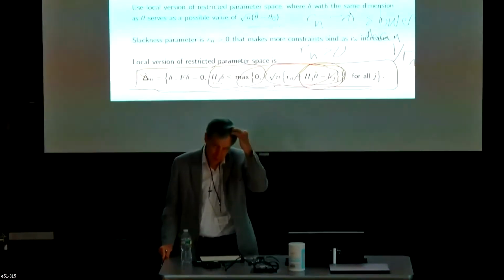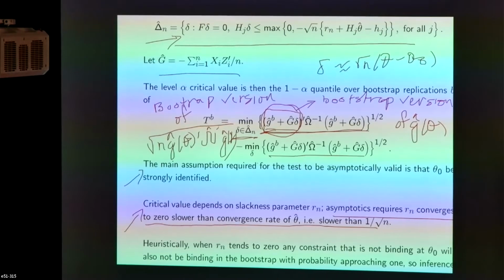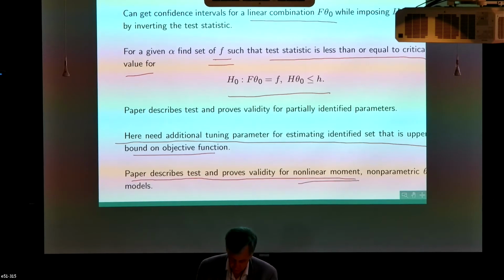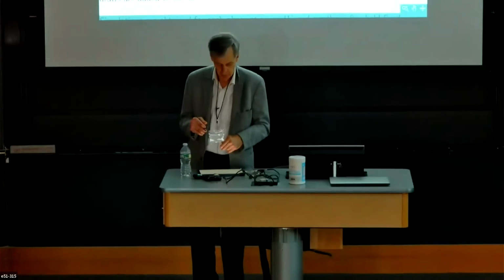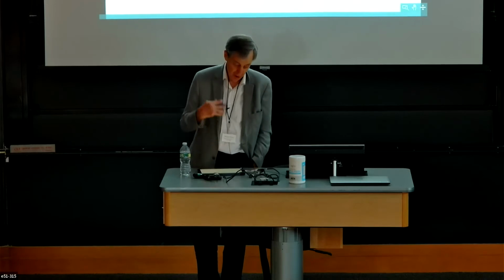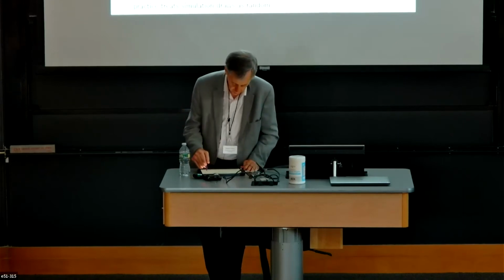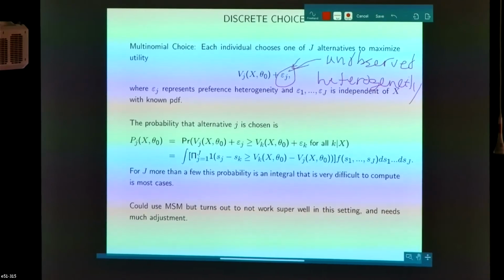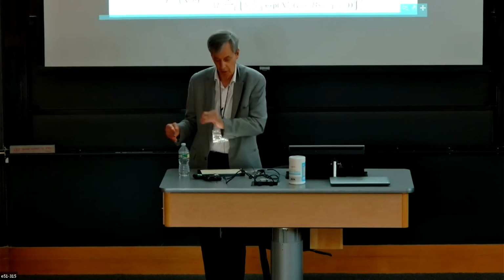2 Random Utility Models/Demand | Whitney Newey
2 Random Utility Models/Demand | Whitney Newey
DSE 2022 MIT, 15 August 2022